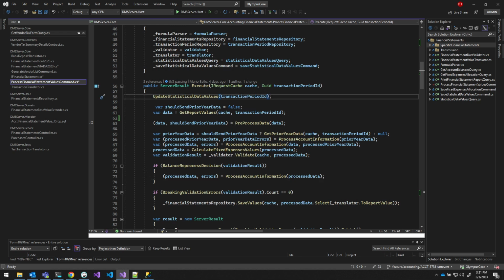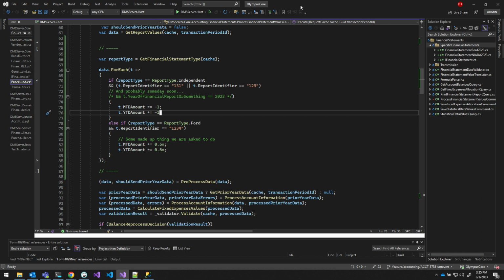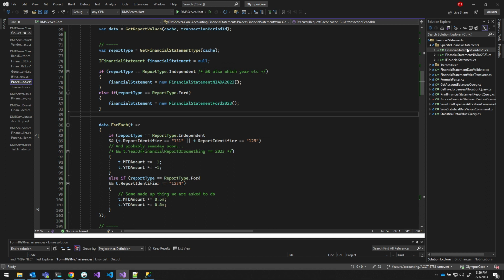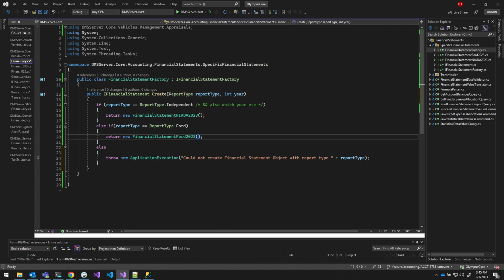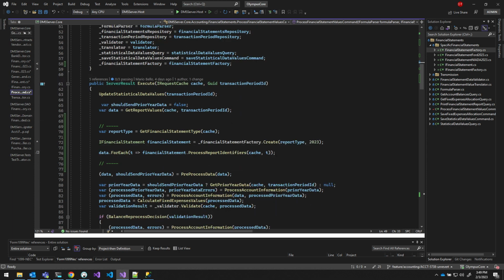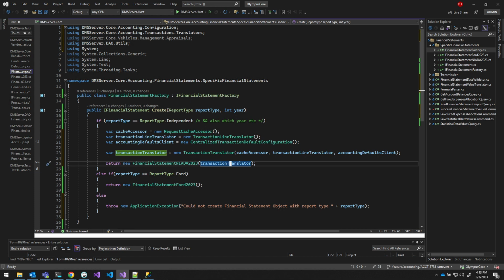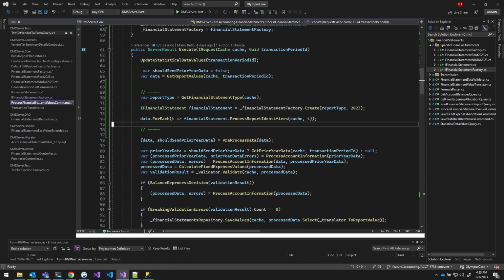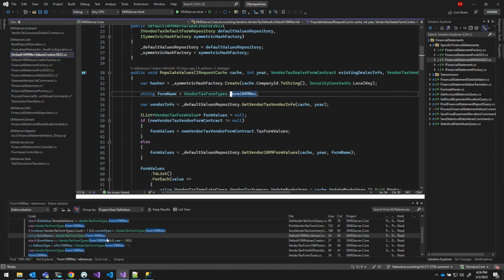Polymorphism Demonstration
Follow up to the design session about polymorphism.

Note that the part where we use the "Kernel" to instantiate the TransactionTranslator should really just instantiate the FinancialStatementNIADA2023 object directly.